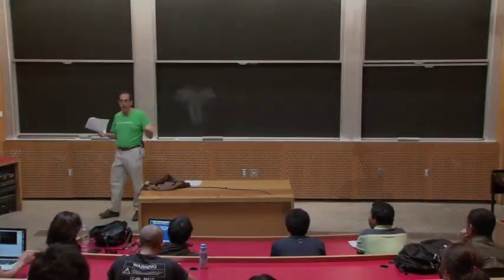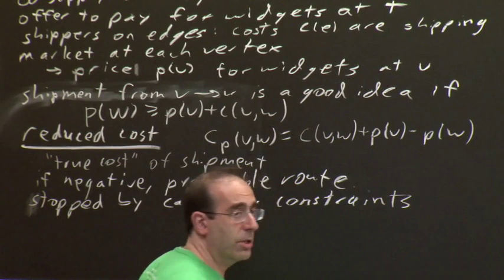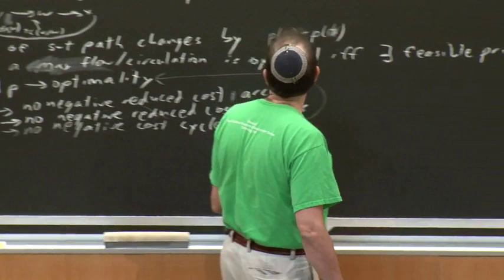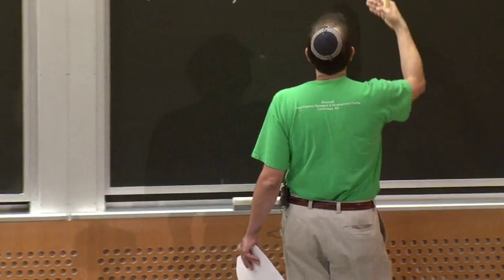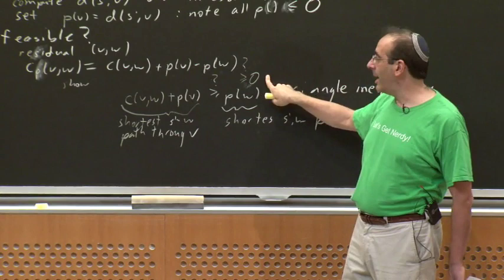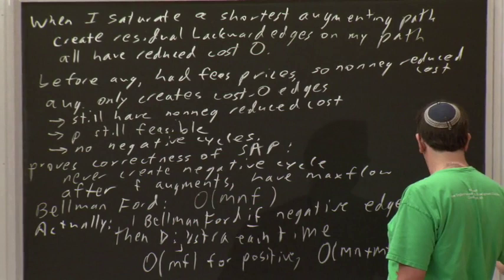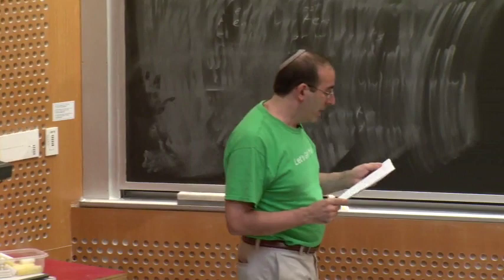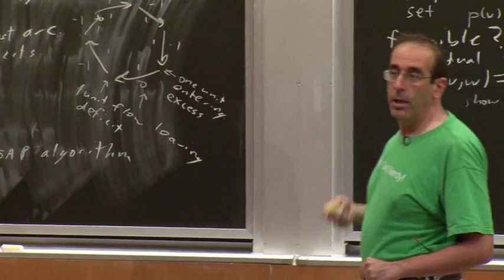Lecture 12 10/09 Min Cost Flow Algorithms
Feasible prices. Polynomial algorithms: shortest augmenting path; scaling.